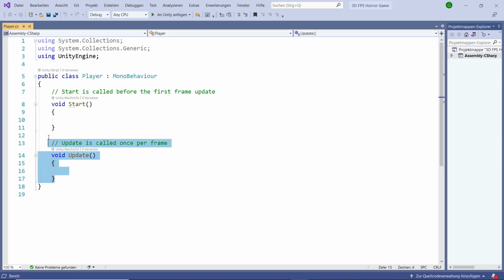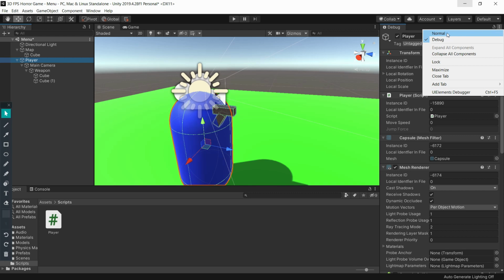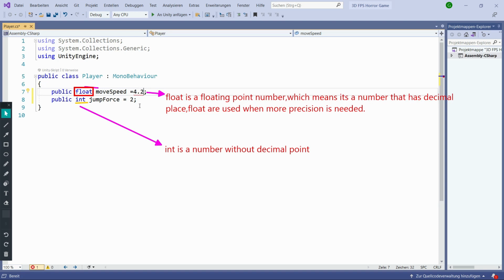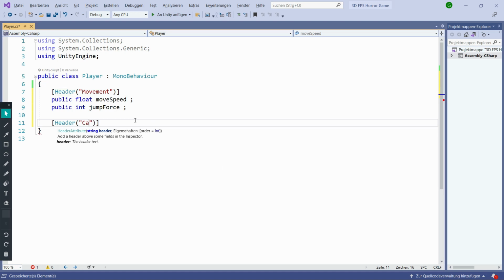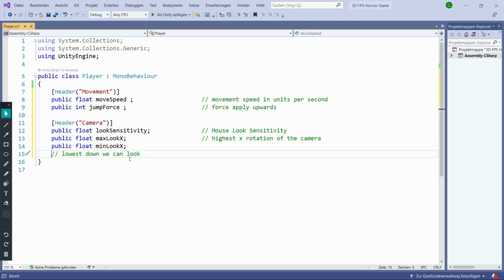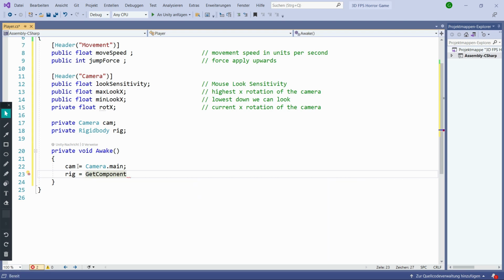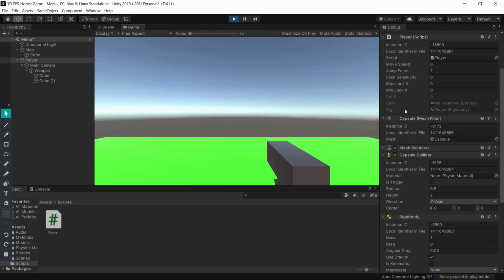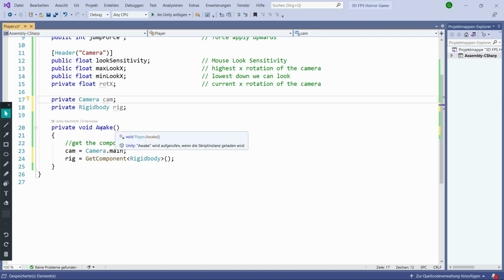How to make FPS Game with Unity Tutorial# 5 Player Script part 1